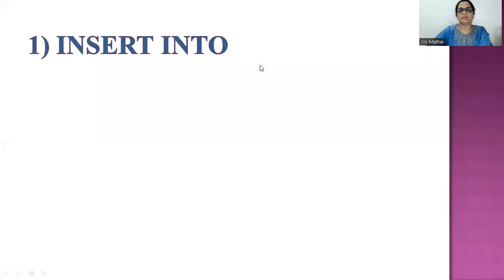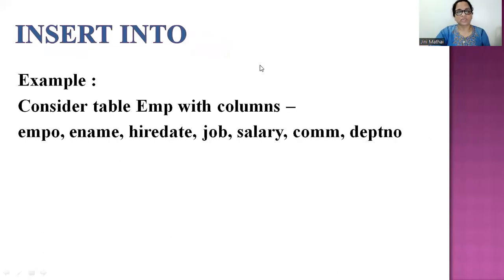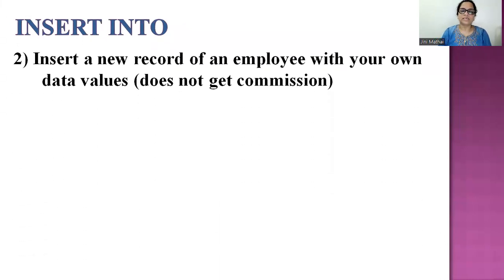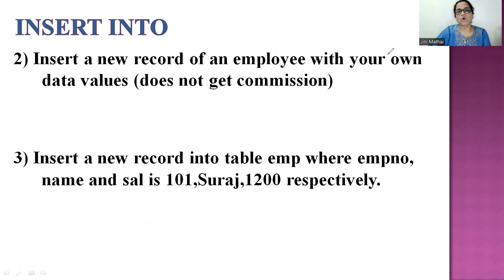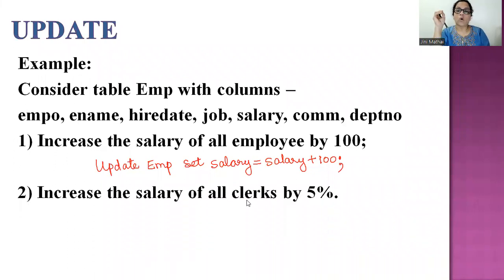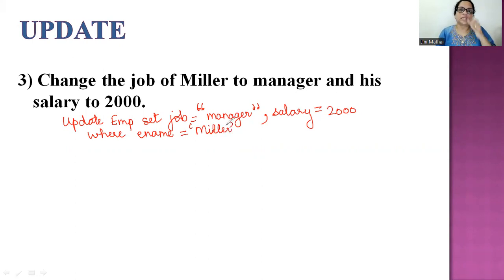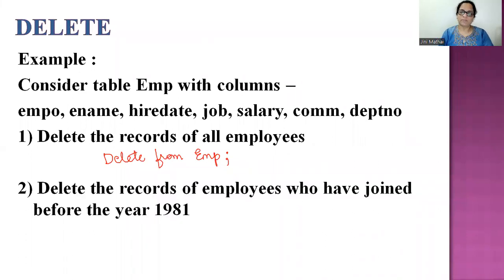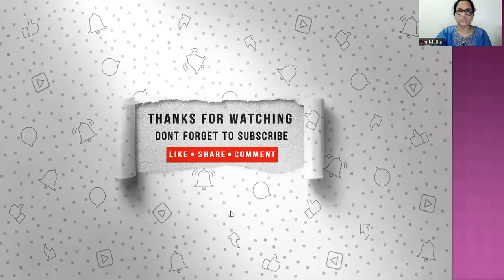DML Commands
In this video you will learn the DML Commands -
INSERT INTO
UPDATE
DELETE